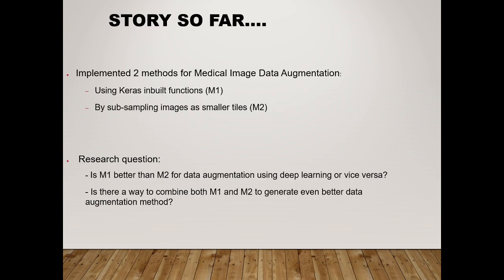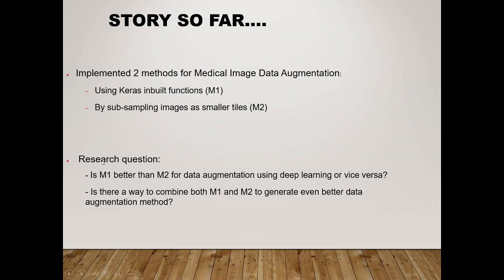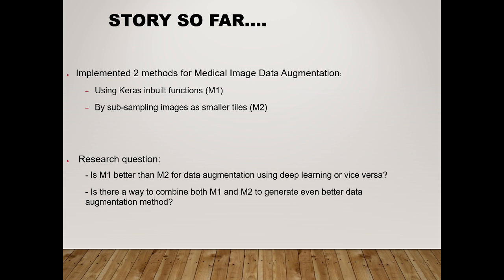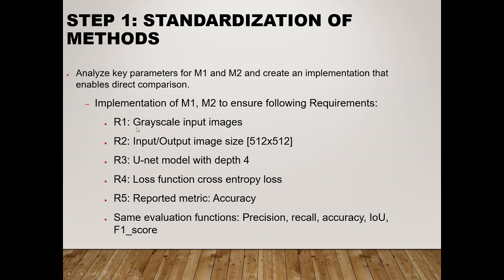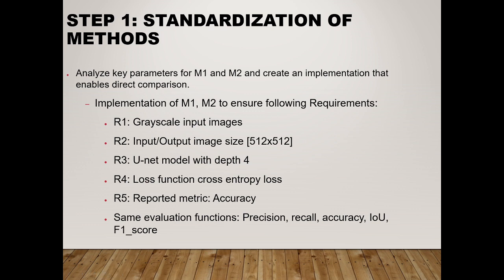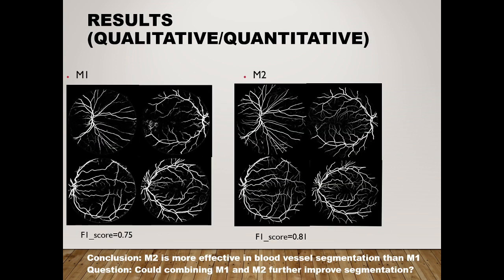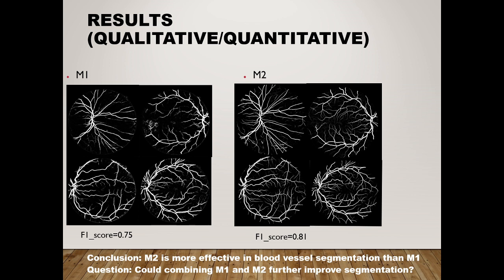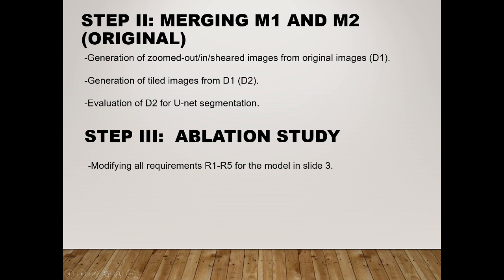AI Research in 2020! How to Implement Original Contributions? Learn with an Example.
This is week 6 of build your own research internship in AI.
Topic: Advances of Deep Learning in Medical Imaging